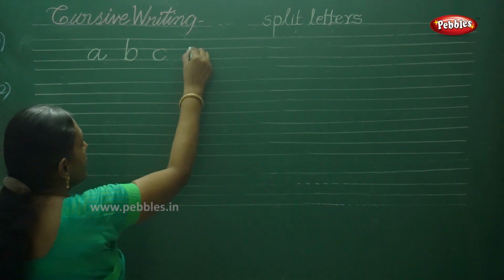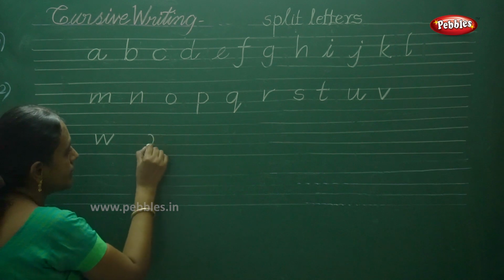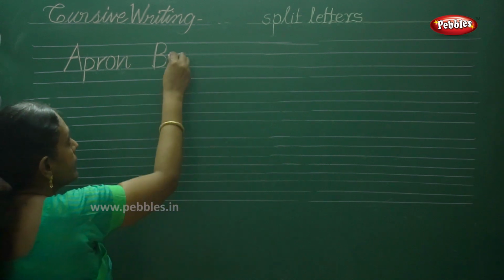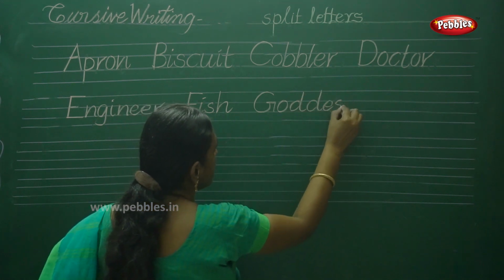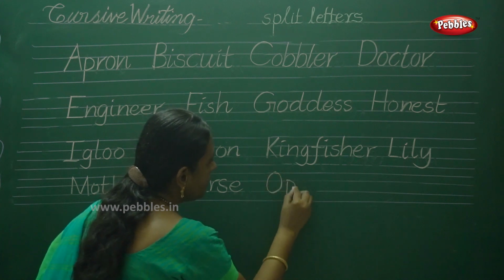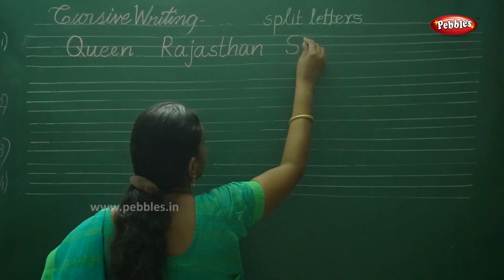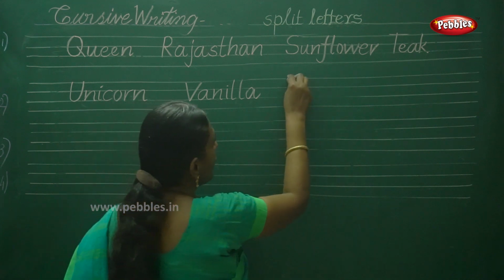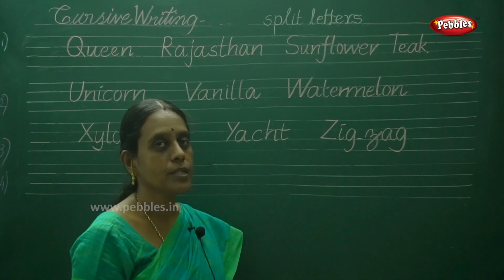Cursive Writing - Split Letters | Cursive Writing for Beginners | Beautiful English handwriting